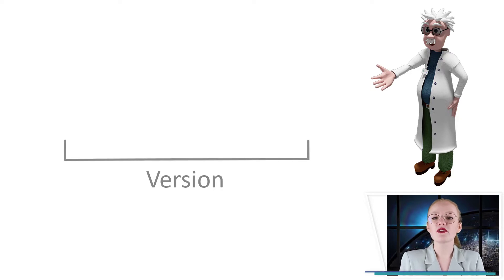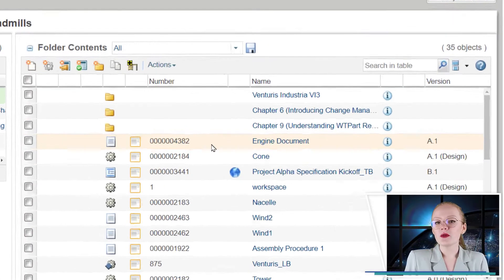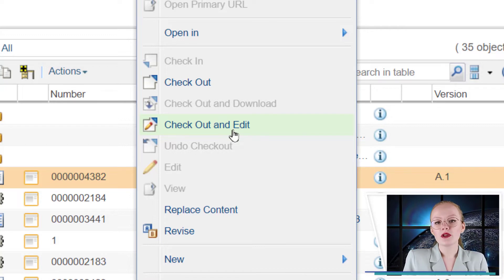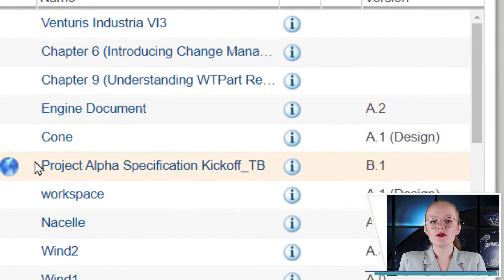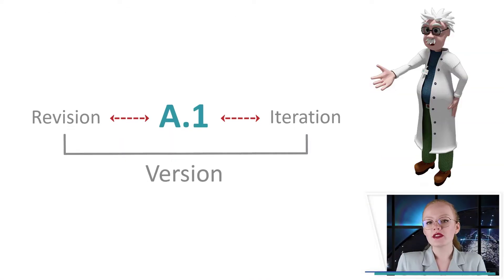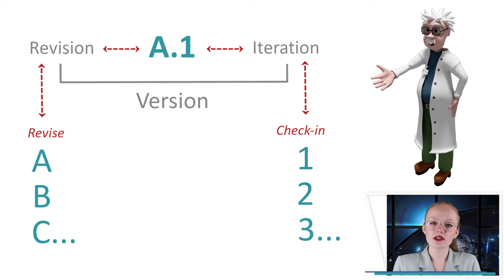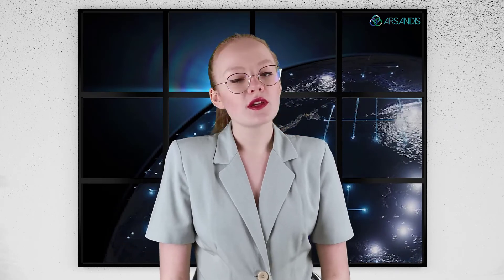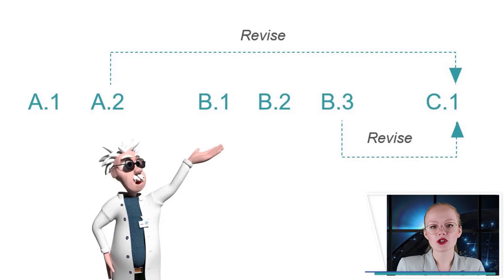How does Versioning work in Windchill [Step-by-Step]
In this video of our Windchill Shot series, you will understand how versioning works in Windchill. Version, iteration and revision: What is the difference?

📢 TURN SUBTITLES ON 📢